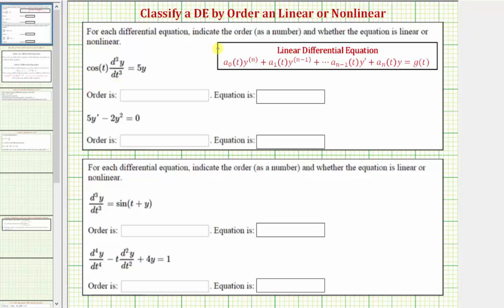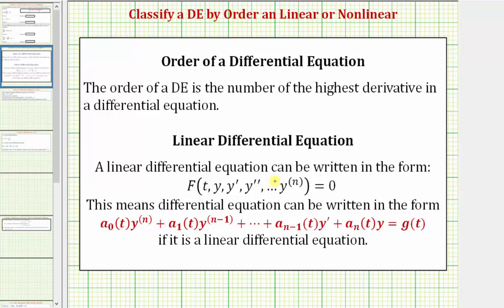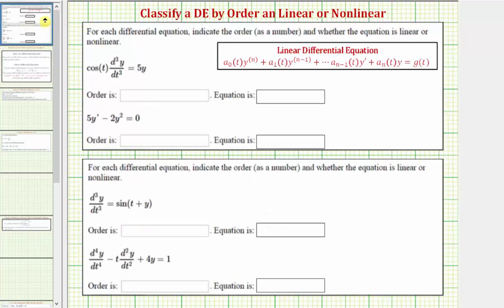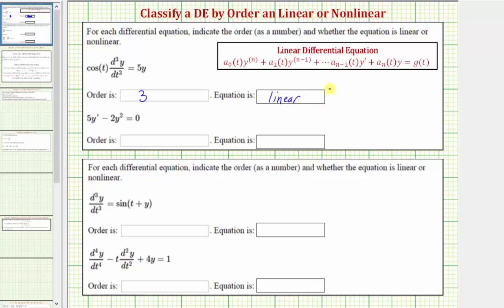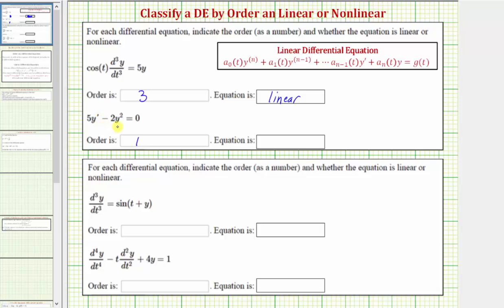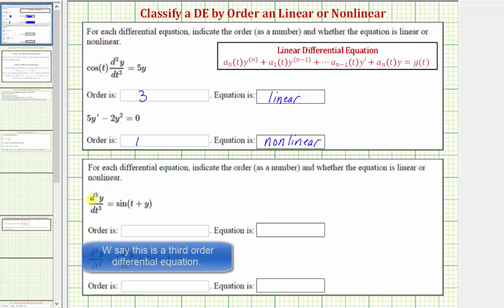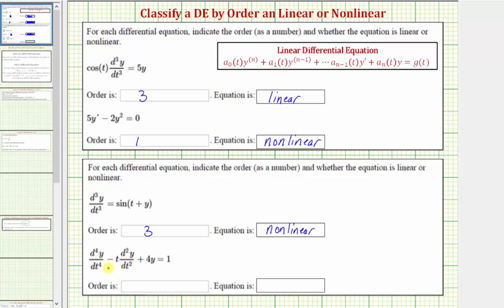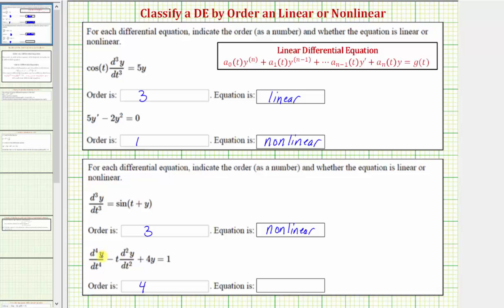Differential Equatons: Find the Order and Classify as Linear or Nonlinear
This video explains how to determine the order of a differential equation and how to determine if it is linear or nonlinear.